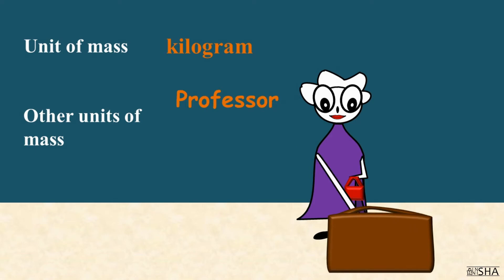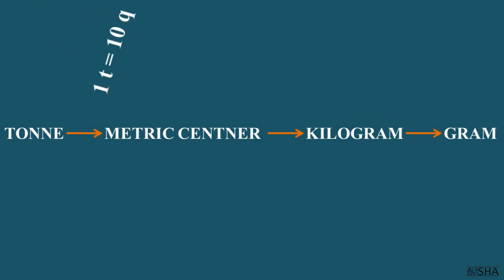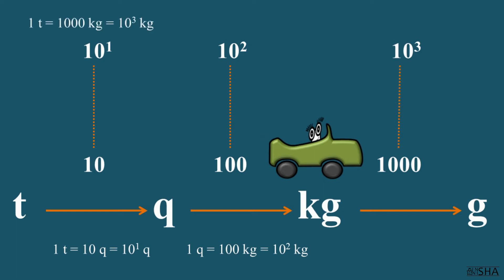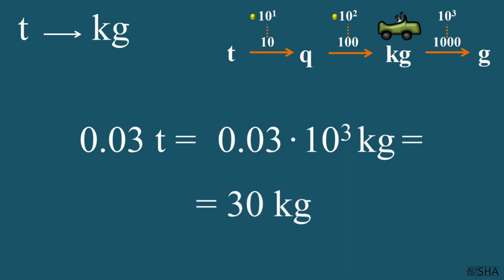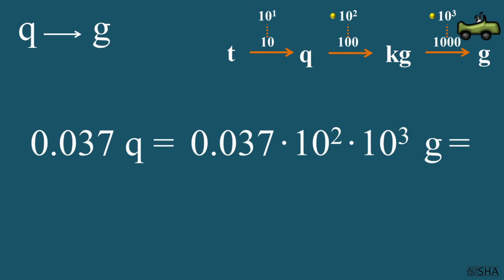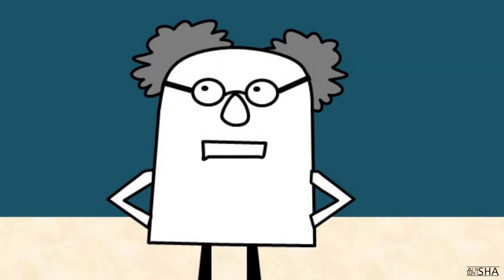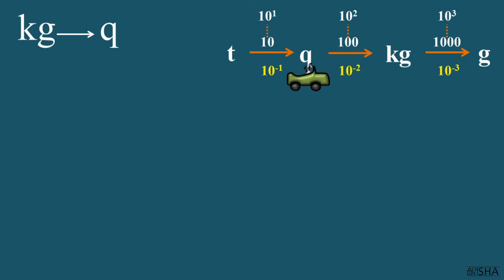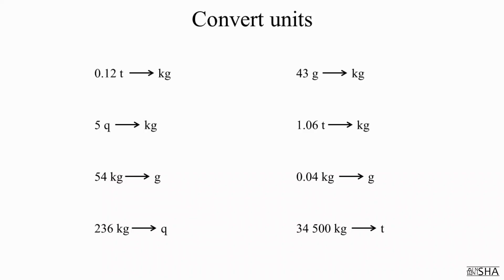⚖ Tonne, Kilogram, Centner, Gram ⛓ Special chain Conversion ⛓ UNITS OF MASS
To convert tons to kilograms, centners, grams or centners to tons, or grams to kilograms, you need the following: 1 chain and 3 multipliers. That’s all! In this Episode we will show you a very easy and convenient way to convert units of mass.